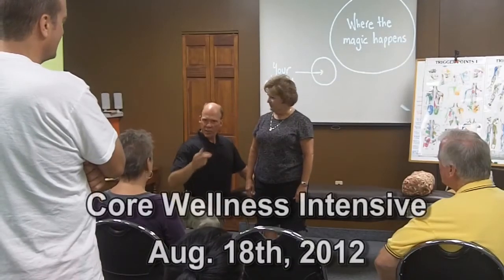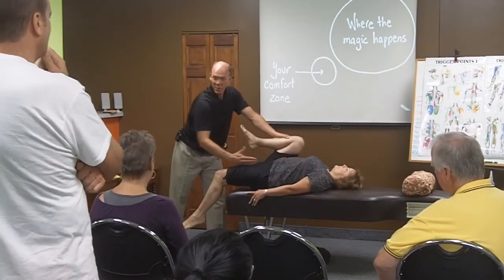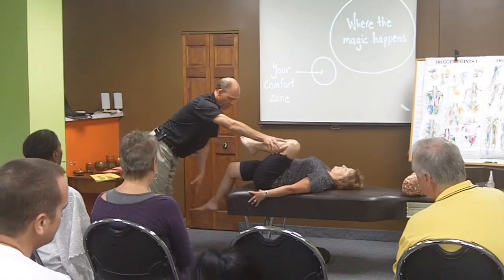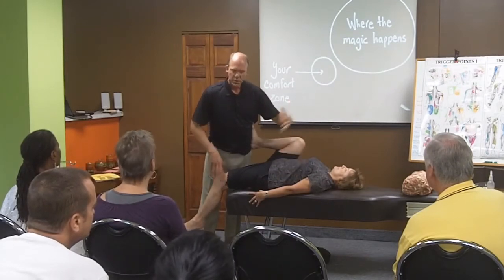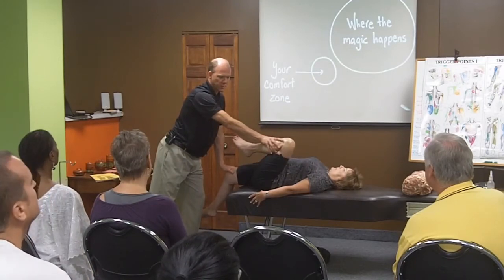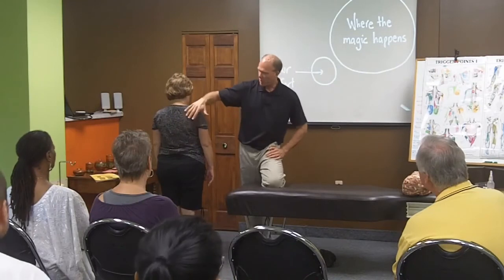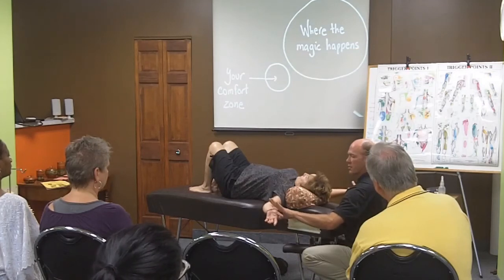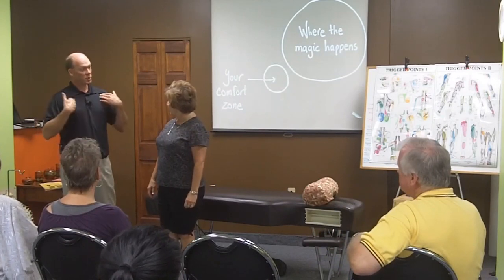Crossed Posture Back Pain Relief In Less Than 9 Minutes (Live Amazing Demonstration)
This quick excerpt from a Core Wellness Seminar proves that back pain and spinal flexibility can be improved almost instantly with the right knowledge!